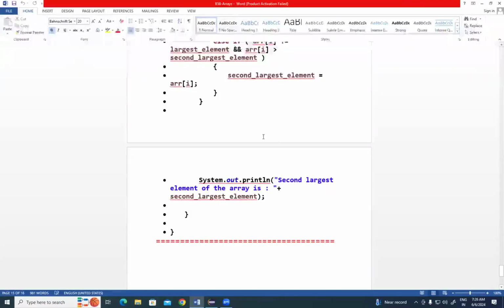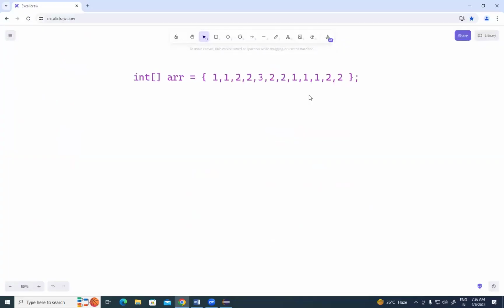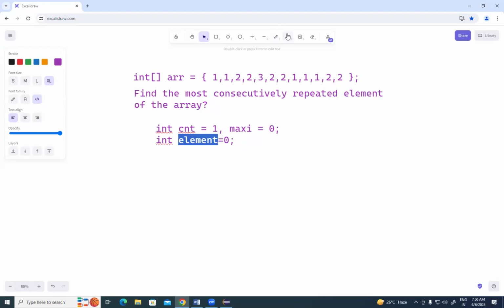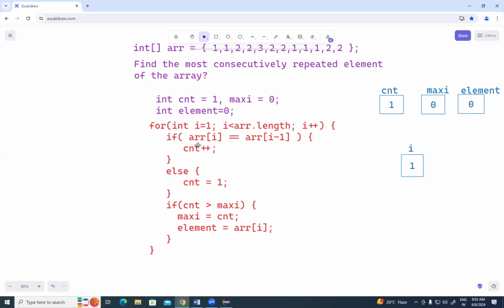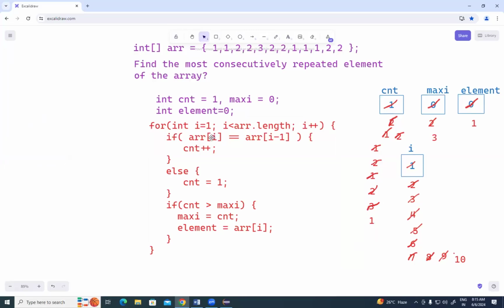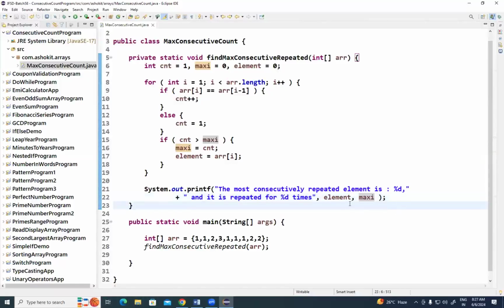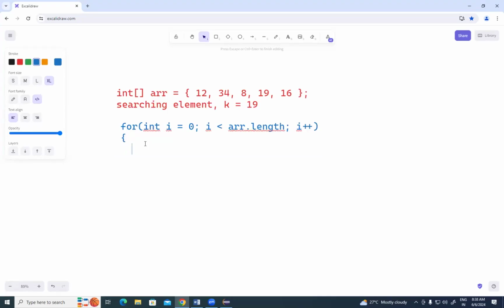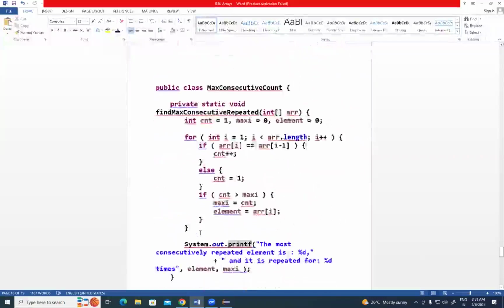35. Core Java